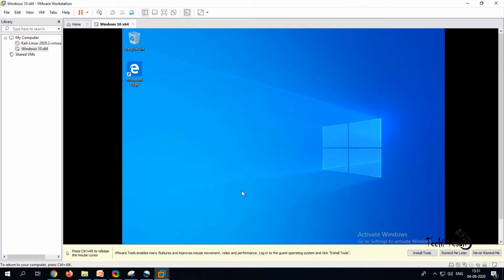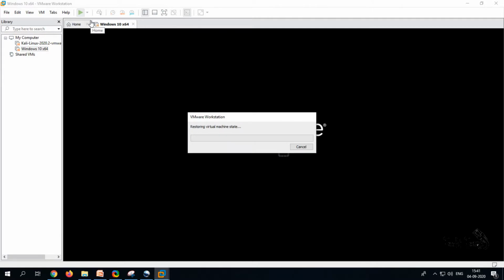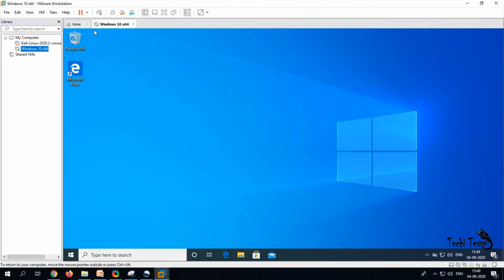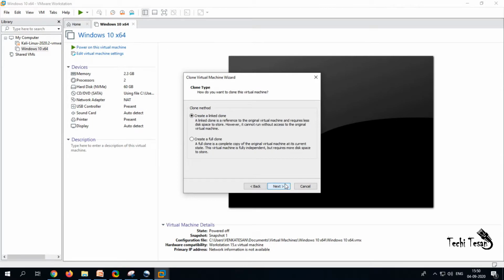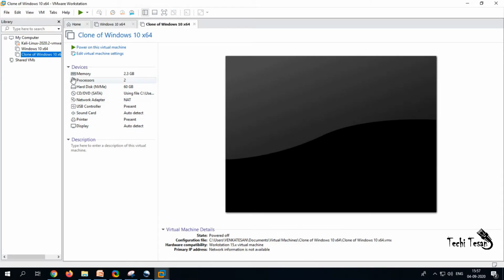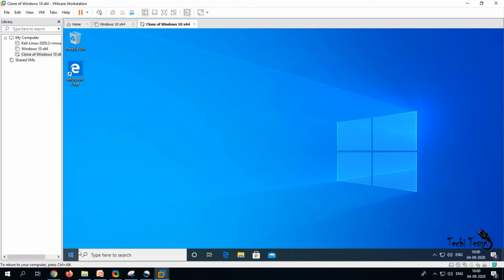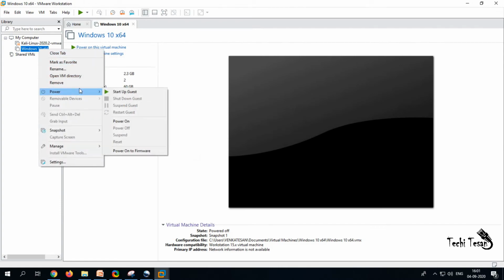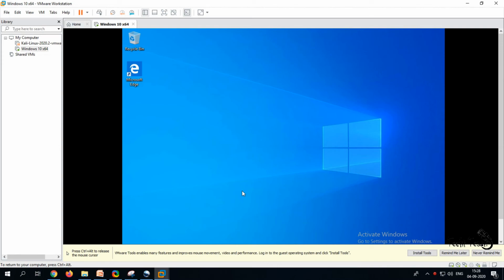How to Clone Virtual Computer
This is the first video tutorial for children to use their parents personal computer in the safest place.
In this video you will learn the method to prevent data loss in your virtual computer.
Hope you learn something new and keep it facile

Thanks and Have a great day of Learning